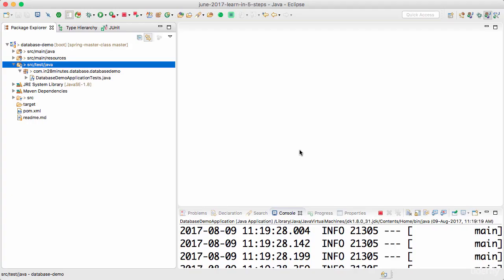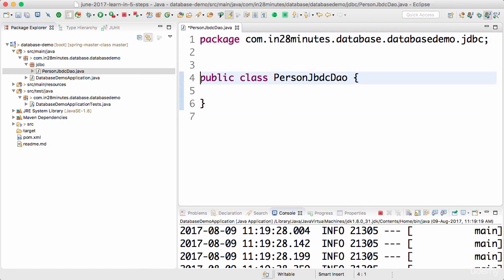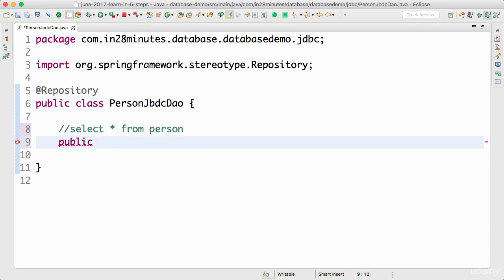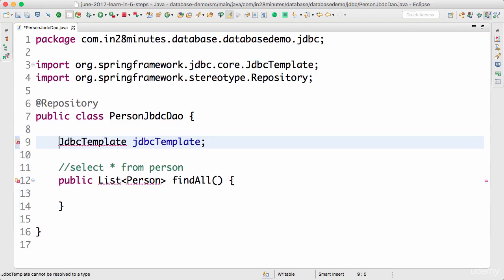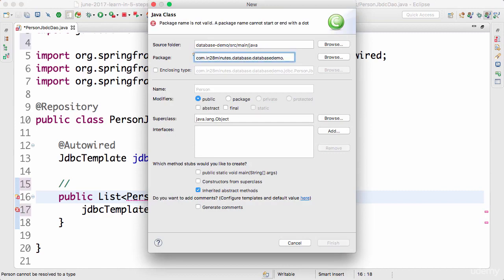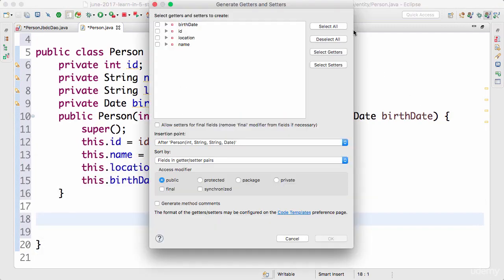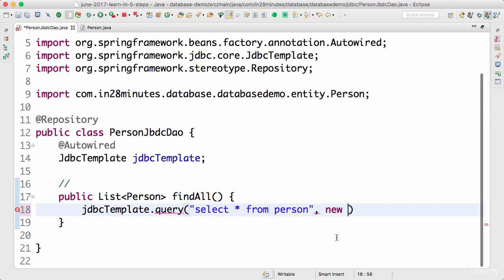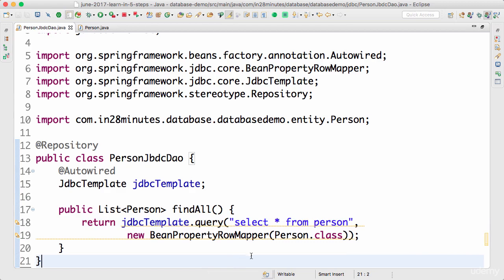Spring framework Tutorial (116 Step 05 Implement findAll persons Spring JDBC Query Method)